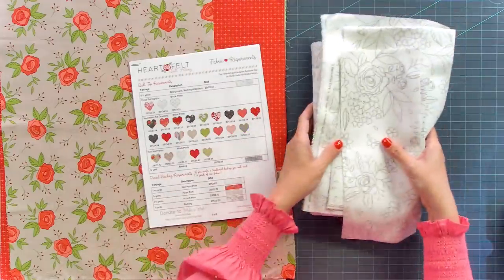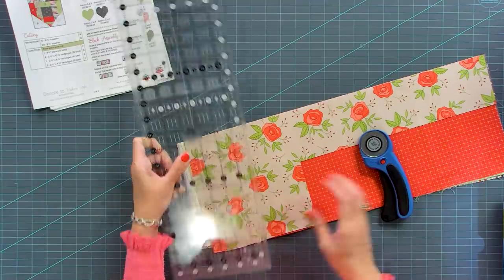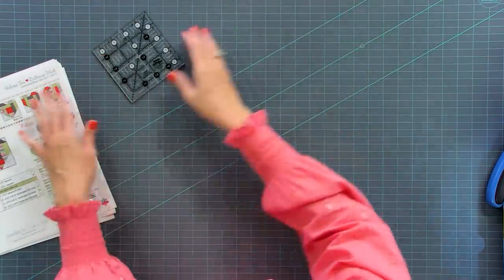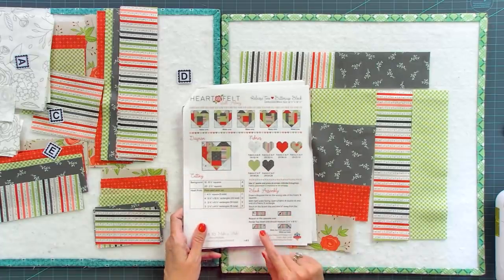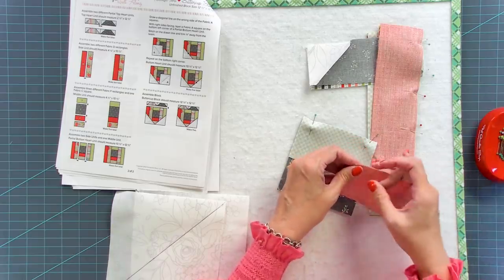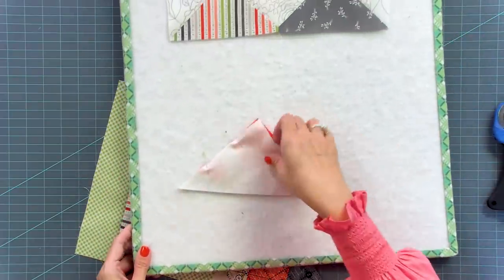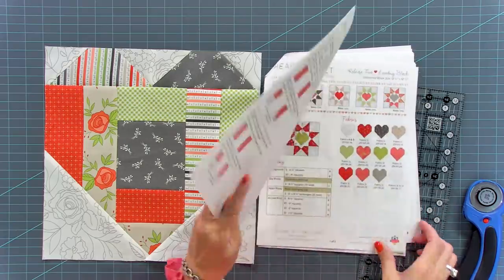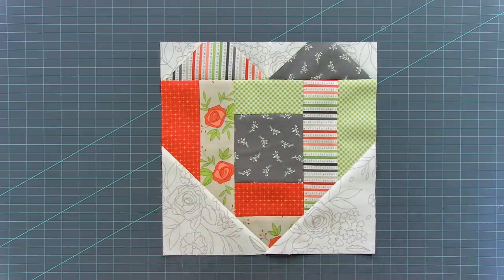LIVE: Heartfelt Charity Quilt Along Block 2 Tutorial - Behind the Seams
HEARTFELT - CHARITY QAL
▸LIVE: Heartfelt Charity SAL & Stitching Progress with Kimberly! - FlossTube #148

CHAPTERS
00:00 - Intro
00:50 - Fabrics for Buttercup Block from the Heartfelt Quilt
01:20 - Cutting the Fabrics for the Buttercup Block
21:14 - Building the Block on a Design Board
24:45 - Sewing the Units Together
40:54 - Assembling the Block
45:03 - Trimming Up the Block
45:54 - Planning for the Rest of the Buttercup Blocks
46:56 - Ideas to Use the Scraps from this Block
49:43 - Buttercup Blocks by FQS Quilty Staff